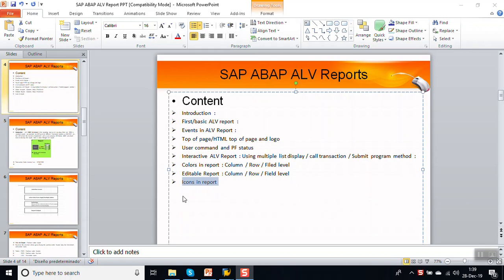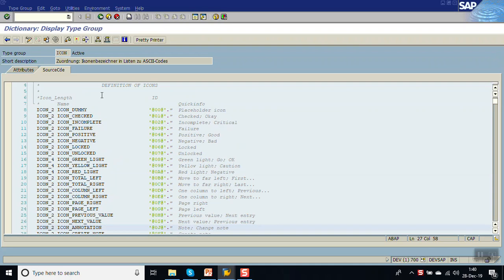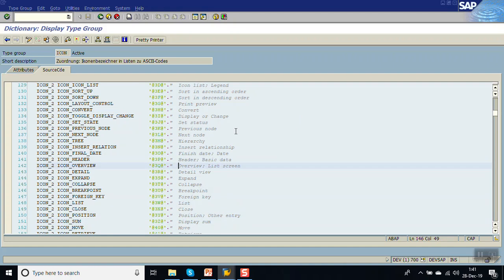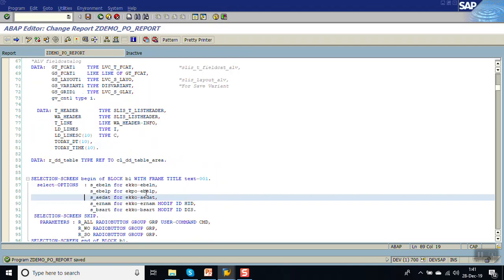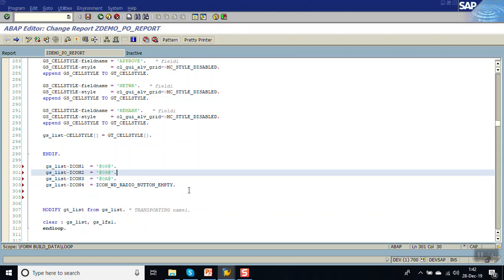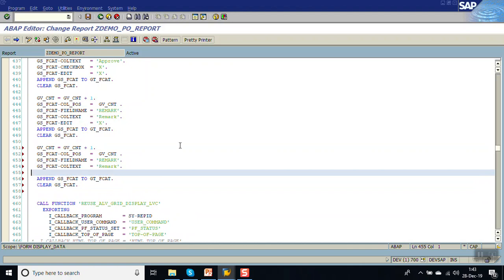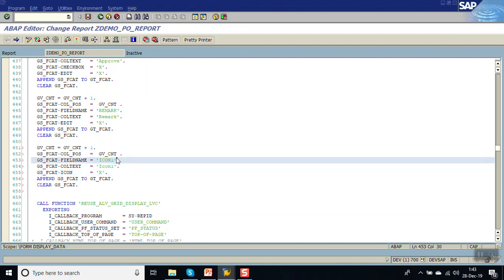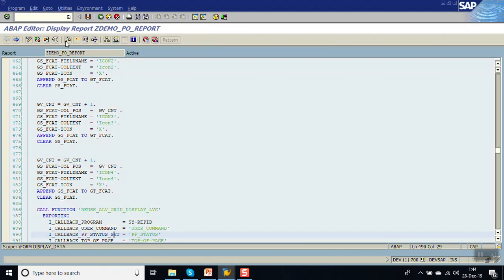8 icons in abap alv report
8 icons in abap alv report